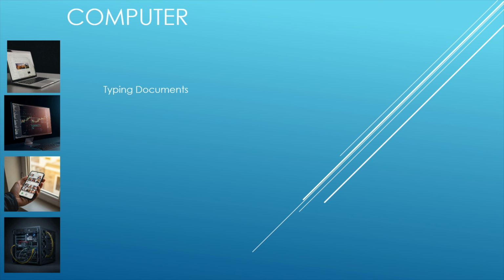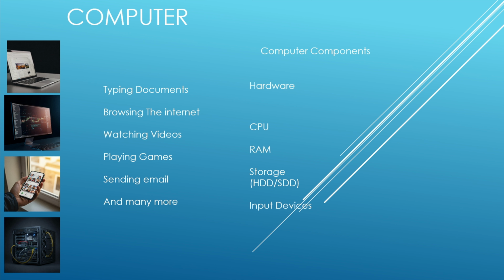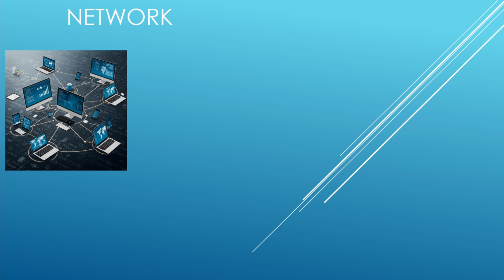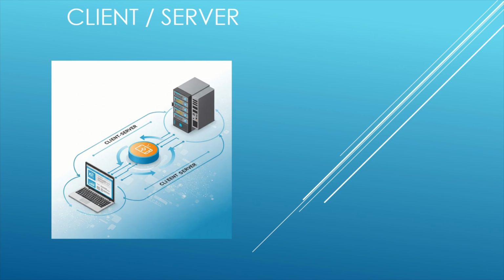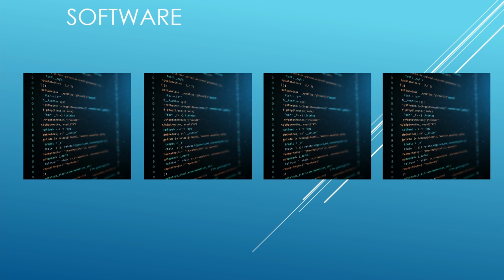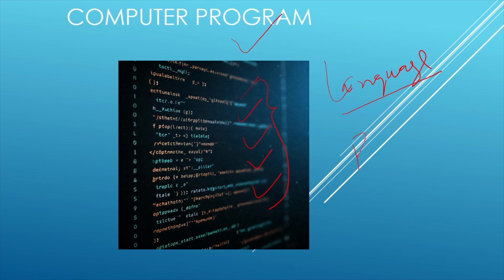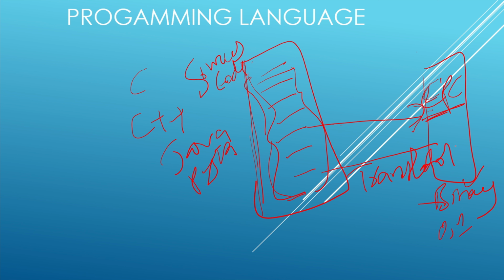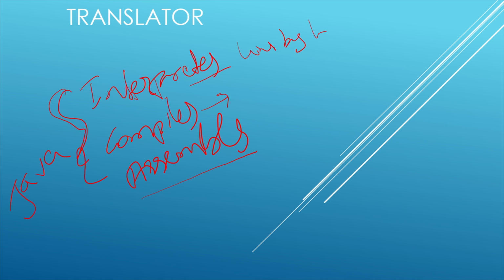1. Core Java Introduction - Part 1 - In English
Core Java Introduction - Part 1:

In This course we will understand on some basics about Computer, Hardware, Software, Networks, Client Server, Computer program, Programming language and translators to build foundation of everything we do in software development.